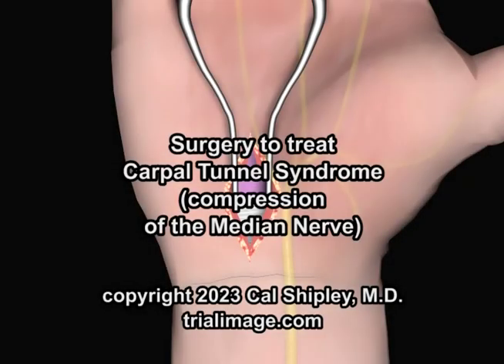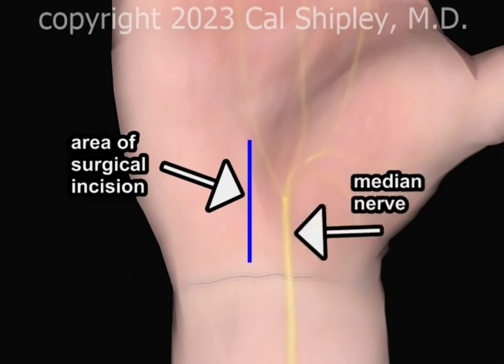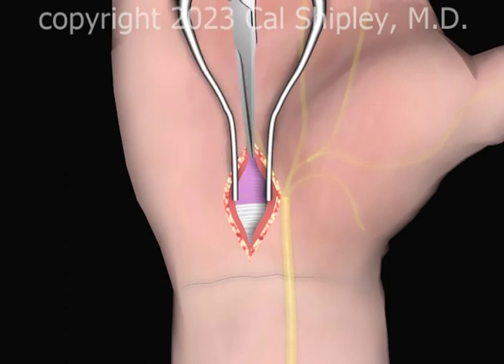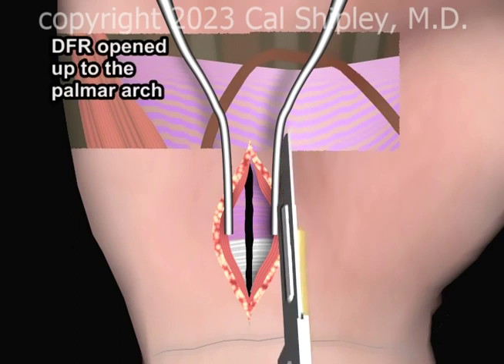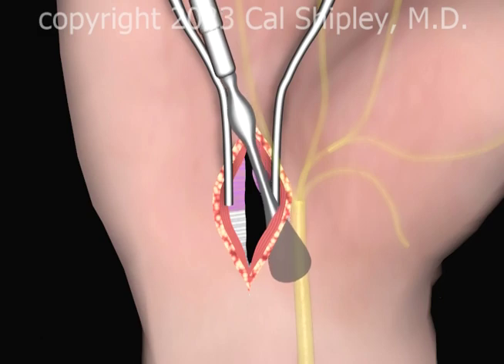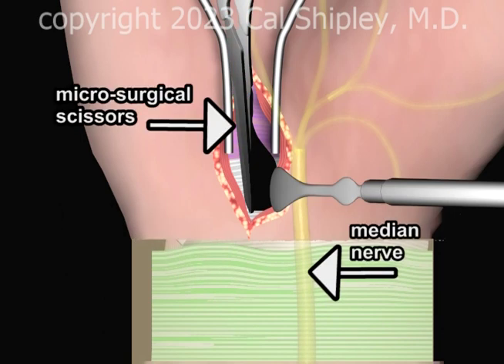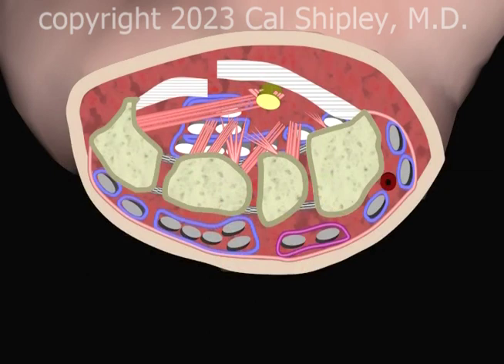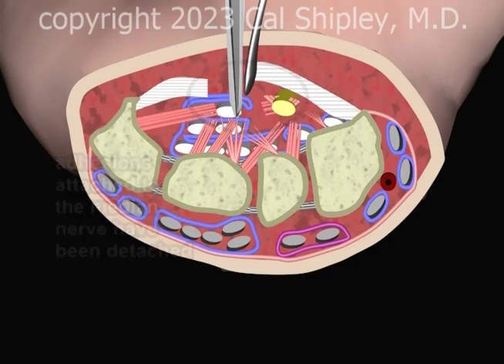Carpal Tunnel Surgery by Cal Shipley, M.D.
In-depth review of surgery to relieve Carpal Tunnel Syndrome (Median Nerve Compression). Animation and Narration by Cal Shipley, M.D.